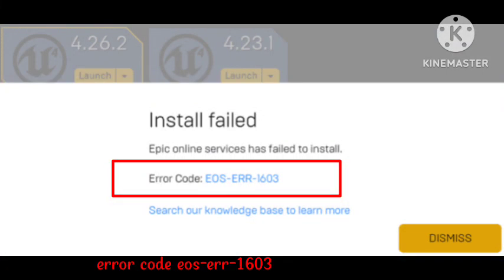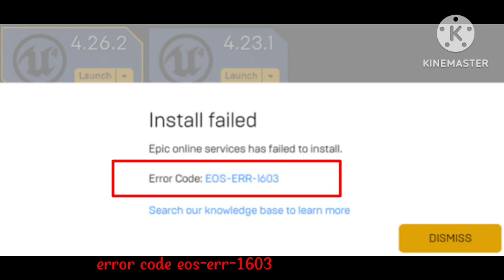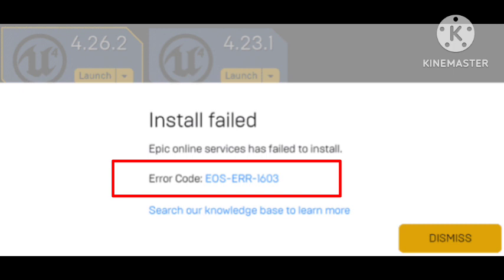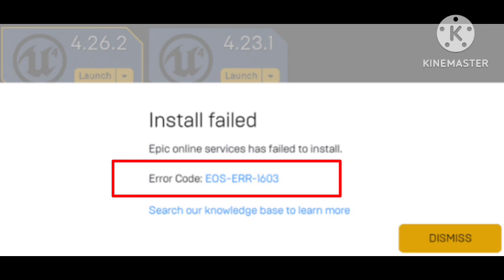Fix Error Code EOS-ERR-1603 For Epic Games Launcher